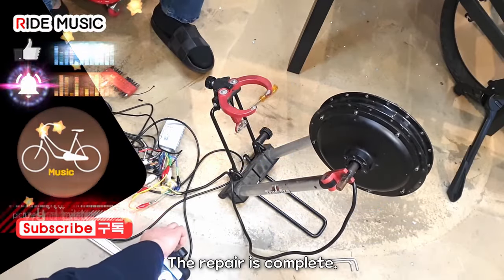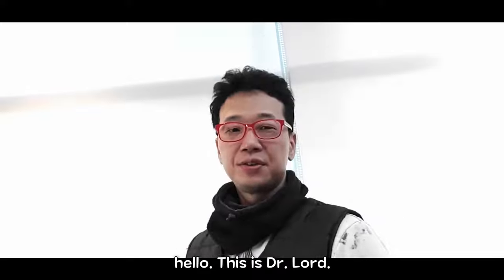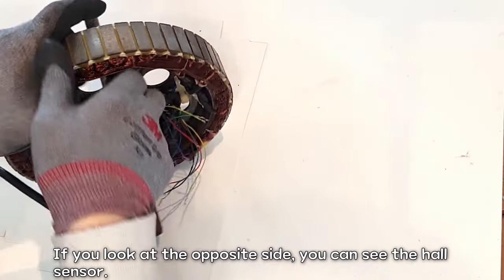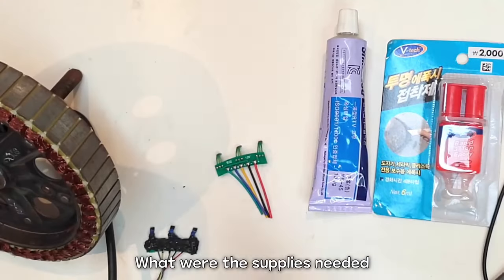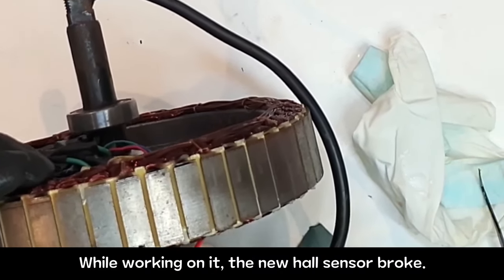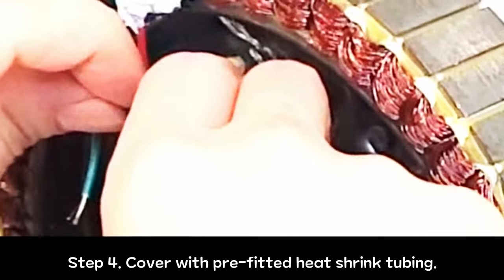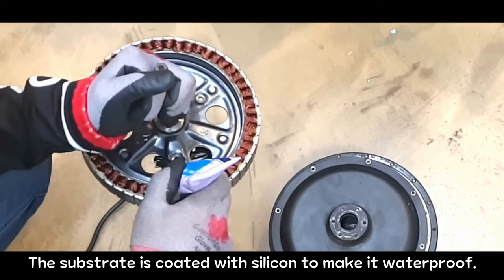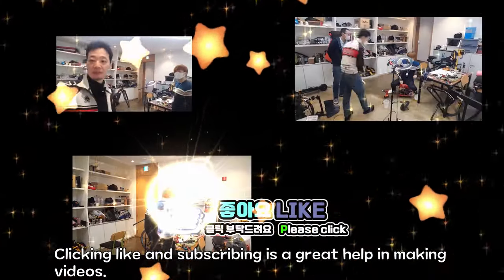E-Bike Hub Motor Complete Repair Guide / Controller, hall sensor, inspection method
1. eBIKE Building Book, Hub motors Guide Book
2. BAFANG & Center Motors Book  Guide Book
3. Wheel Building  & E-BIKE Guide Book
4. Lithium Battery Building Guide Book

This is a video made by students for education on separation, inspection, and hall sensor
exchange.

By IG / Dr. Road

⚡ Latest Featured Products Checklist / Amazon, Aliexpress. Coupang

Throttle / chain / cable / hanger / derailleur / oil / maintenance car wash

Phone Charging USB Convenience Device / LED Tuning Dress Up

  MTB. Road Bike Handlebar/Stem Collection

Children's bike, baby seat, helmet. Supplies

E-BIKE BOOKS
Amazon Kindle / English Ver.

"If you purchase through the link, we receive a certain amount of commission. It does not affect the price of the product, and it is of great help to the production of the broadcast."